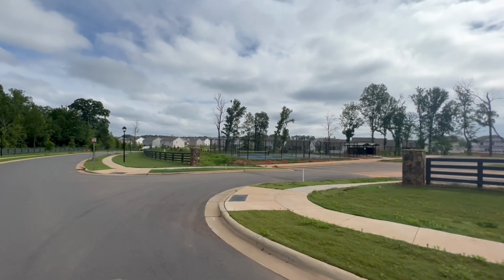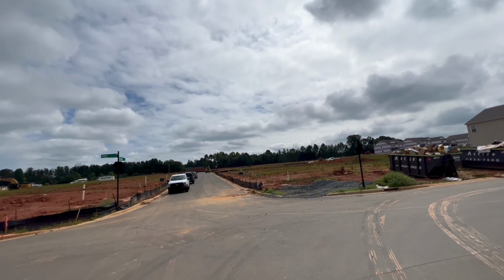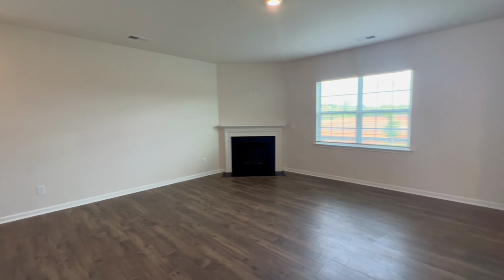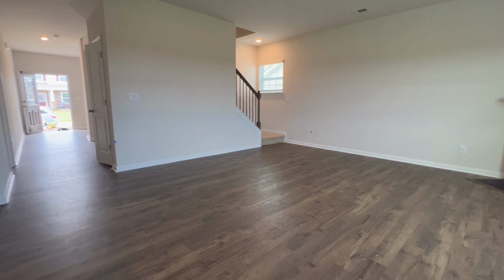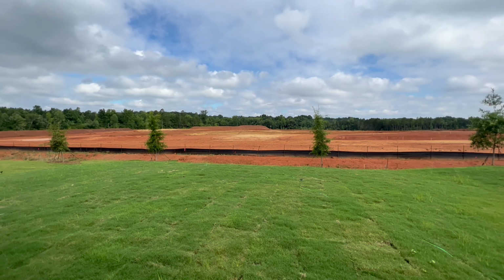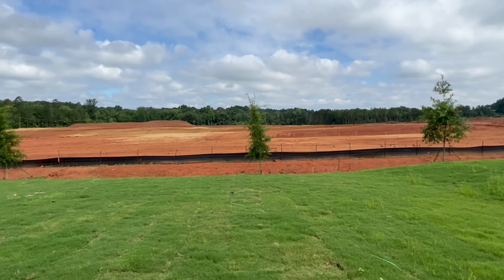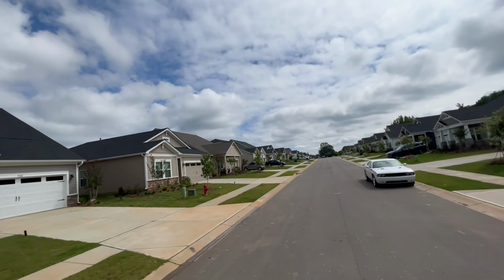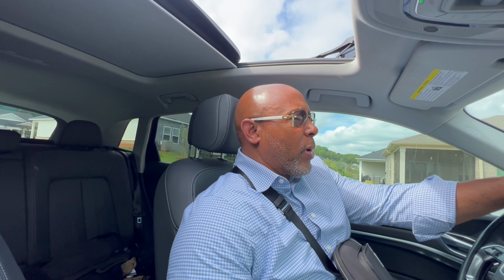2 BUILDERS ONE AWESOME COMMUNITY AND GREAT SCHOOLS JUST OUTSIDE OF CHARLOTTE?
Welcome to Nolan Farms a new community located just outside of Charlotte, a short drive down I-85 South.

Nolan Farms features new constriction homes by DR Horton and Meritage Homes. This is a large community with tennis courts, clubhouse with pool, basketball and so much more.

Home prices begin in the low $400’s!

👉🏽Friend Me On Facebook: @qchousehunter

Our Team has helped buyers and sellers in Charlotte, Huntersville, Mooresville, Cornelius, Davidson, Concord, Lake Norman, Mountain Island Lake, Ballantyne, Lake Wylie, Denver, Stanly, Troutman, Gastonia, Cramerton, Kings Mountain, Statesville, and Salisbury, NC.

Whether you are looking for a quick move in home, custom home, new or used The Queen City House Hunters can help.

Give me a call to discuss your options!!

00:00 Introduction
00:23 Community Drive Through
04:08 Completed Home Tour
06:40 Meritage Homes Drive Through
08:52 Drive Through Uptown Belmont